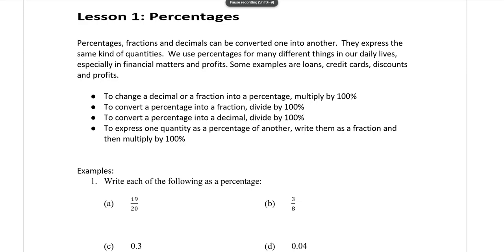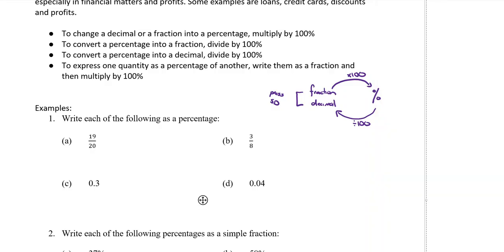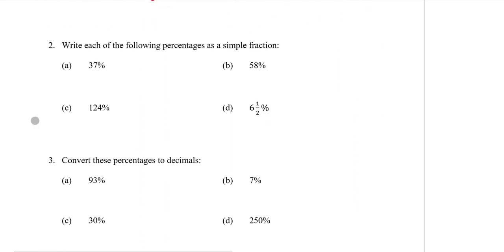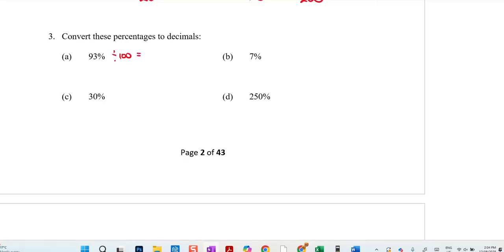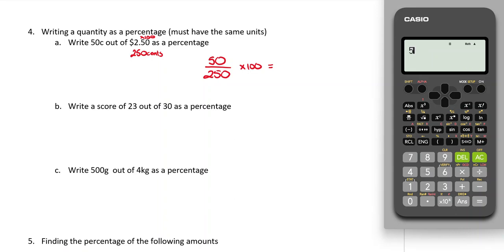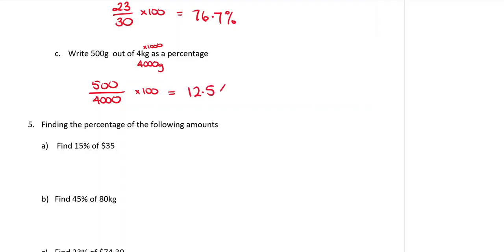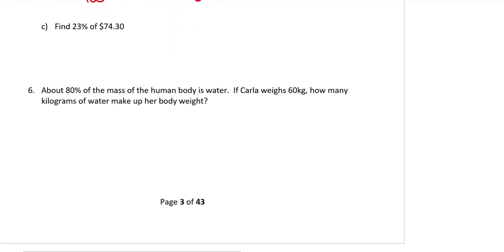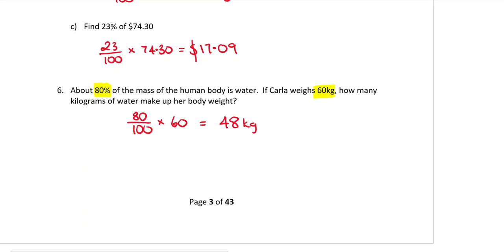Yr 8 Financial Maths 1 - Percentages